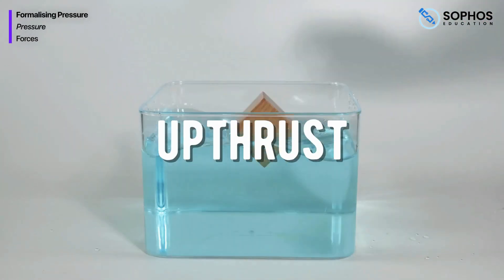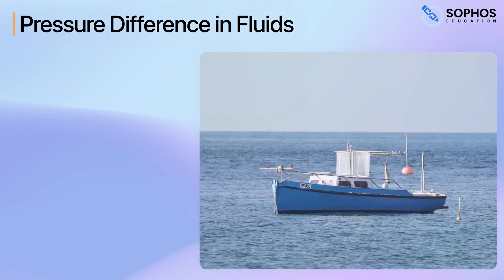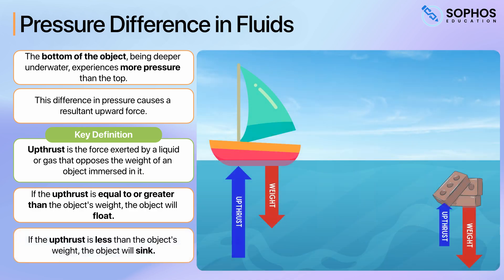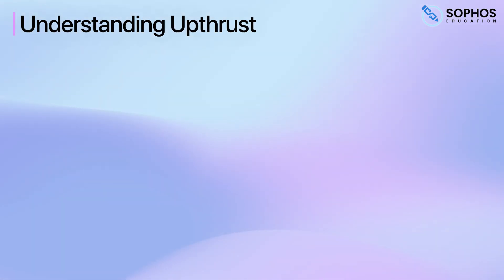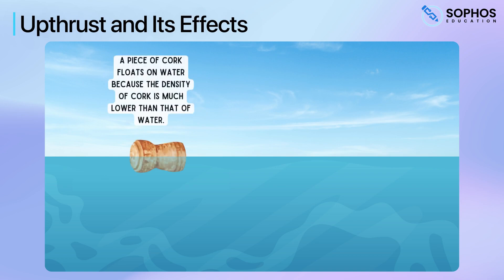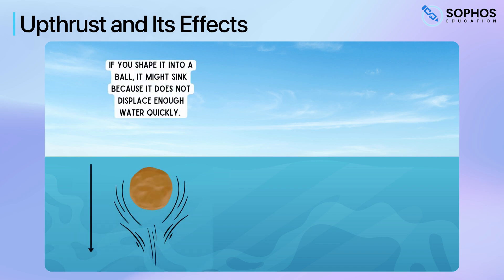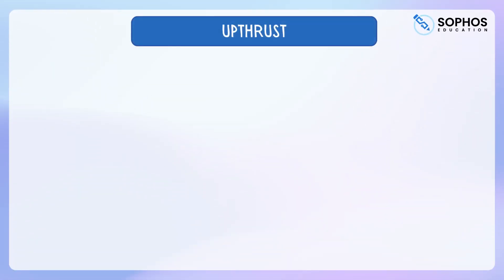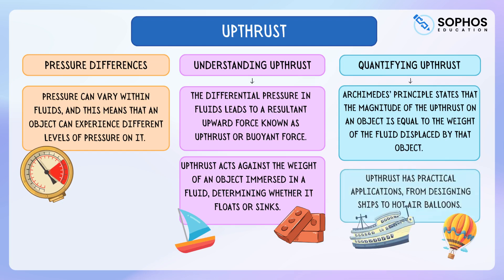Upthrust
Welcome to our lesson on upthrust! In this video, we will explore the fascinating concept of upthrust and its practical applications in fluid dynamics. You'll learn how to understand and calculate upthrust, which plays a crucial role in determining whether objects sink or float in liquids and gases.

📚 In this lesson, you will learn:

- How to identify pressure differences in fluids and understand how they create an upward force in a liquid or gas.

- How to calculate upthrust using Archimedes' principle, which states that the upthrust is equal to the weight of the fluid displaced by the object.

- The relationship between object density, volume, and buoyancy, which affects whether an object floats or sinks.

- Practical applications of upthrust, including the design of ships, submarines, and hot air balloons.

✨ Key concepts covered:

- Upthrust (Buoyant Force): Learn how this upward force opposes gravity and why it's essential in determining an object's buoyancy.

- Archimedes' Principle: Understand how to use this principle to quantify upthrust and predict floating or sinking behaviour.

- Density and Buoyancy: Discover how the density of objects relative to the fluid impacts whether they float due to displacement.

- Engineering Applications: See how engineers apply the concept of upthrust in designing floating vessels and efficient navigation.

By the end of this lesson, you'll have a comprehensive understanding of upthrust and its applications in real-world contexts, enhancing your knowledge of how objects interact in fluids.

🤔 Common Questions Answered:

- What is upthrust in physics?
- How does upthrust affect floating?
- What is Archimedes' principle and how does it apply to upthrust?
- How does density influence whether an object sinks or floats?
- How is upthrust utilised in engineering and design?
- Why do ships and submarines float despite their weight?
- How does an object's shape affect its buoyancy?